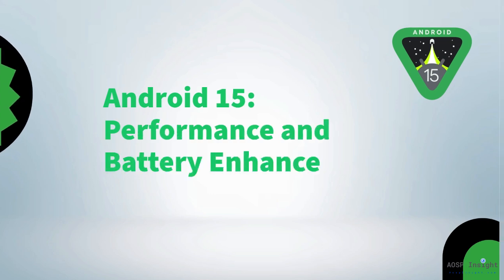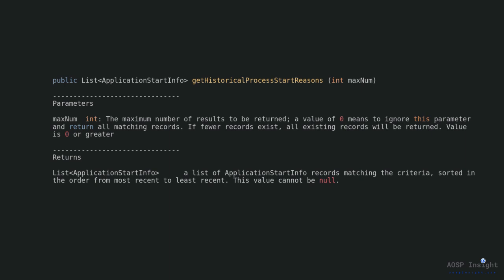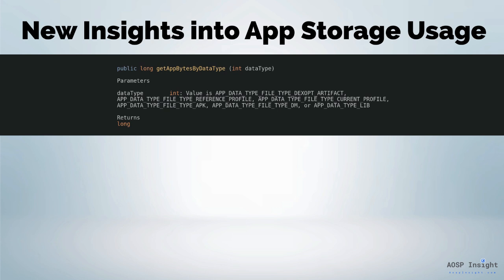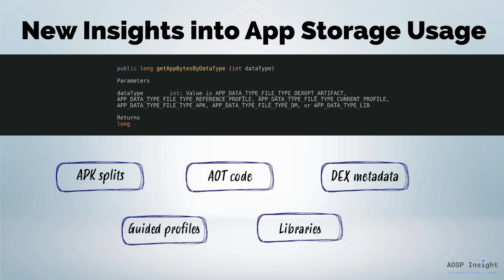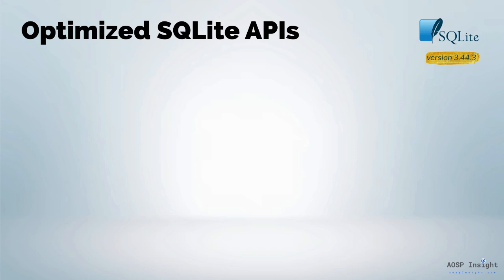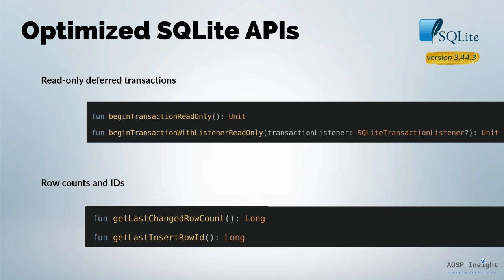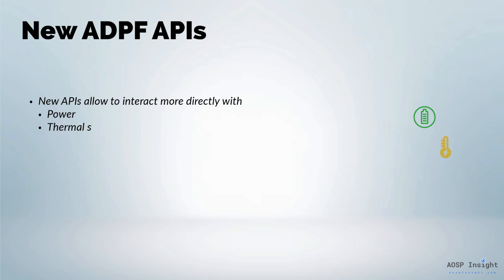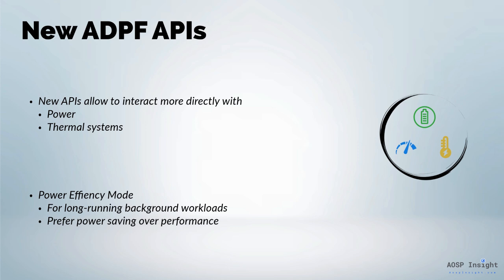Android 15 Performance Improvements Review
🚀 Dive into the exciting performance improvements coming in Android 15! In this overview, we'll explore the latest features and APIs that will help you build faster, more efficient apps.
⚡️ Key Topics Covered:

ApplicationStartInfo API - New insights into app startup performance, launch phases, and initialization metrics
Detailed App Size Analysis - Track storage usage with StorageStats API for APK splits, AOT code, and more
App-managed Profiling - Collect performance data directly within your app using the new ProfilingManager
SQLite Performance Enhancements - Advanced database features to solve specific app performance challenges
Dynamic Performance Framework Updates - Improved power and thermal management for games and intensive apps

🎯 Whether you're a mobile developer looking to optimize your app's performance or just curious about what's new in Android 15, this video will give you the insights you need to take advantage of these powerful new capabilities.